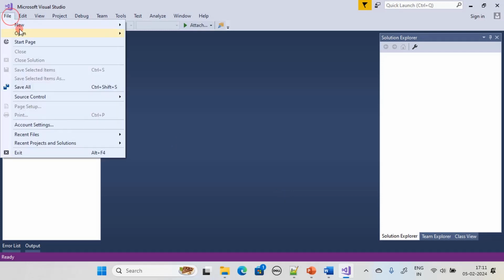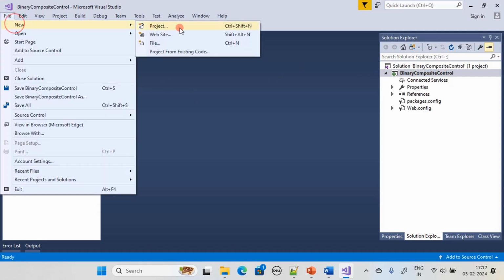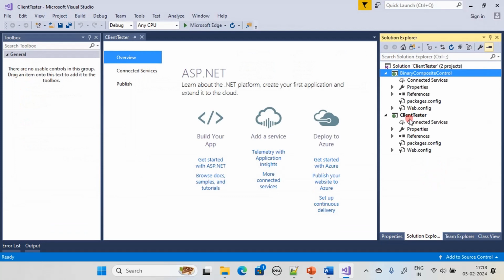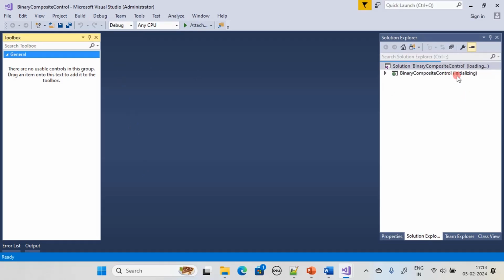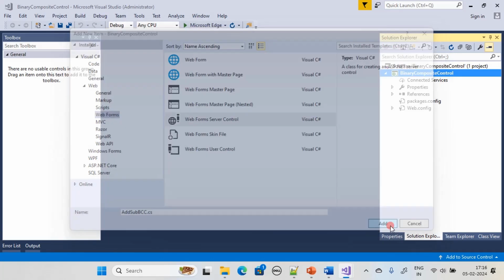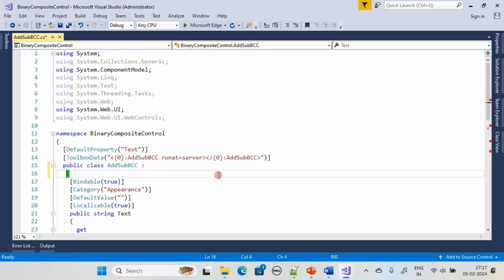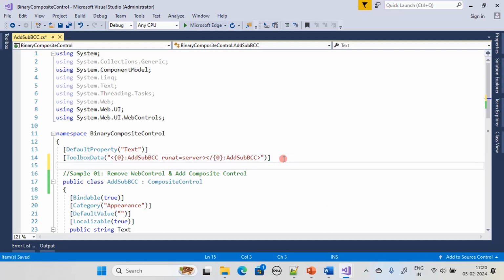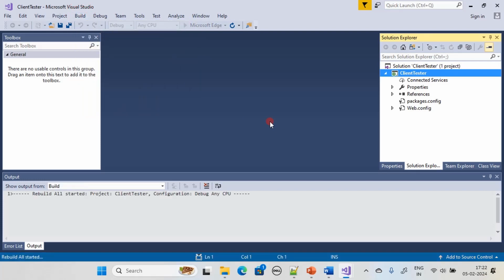Binary Composite Control | Part 2 - Create the Project | Asp Net Tutorial #64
In this Asp.Net Tutorial, we will create project for Binary Composite Control and then derieve the class from CompositeControl class. We will also create asp.net web form project for testing the composite control.